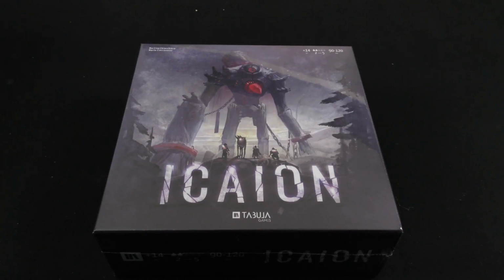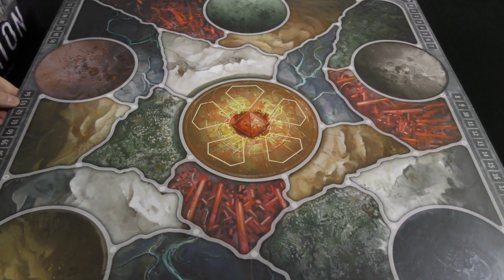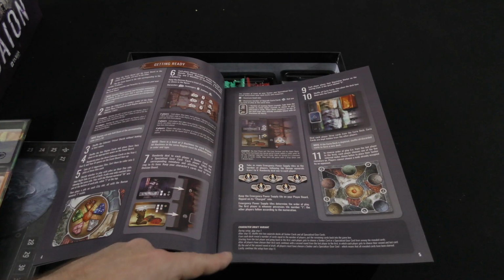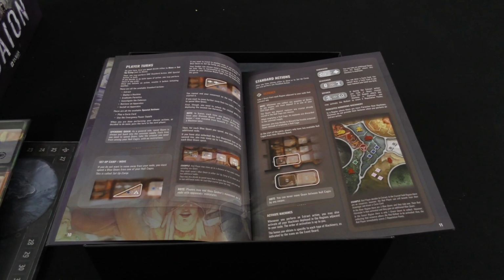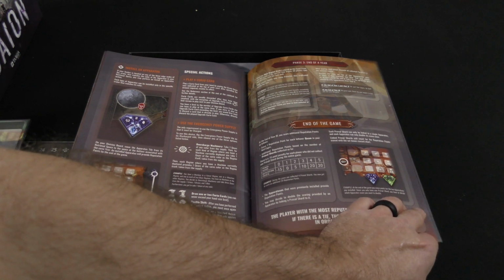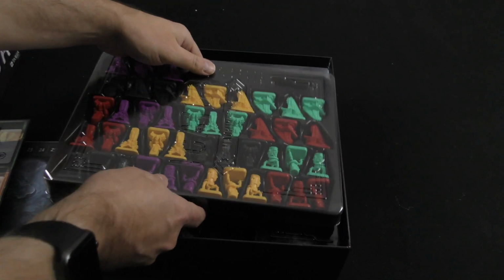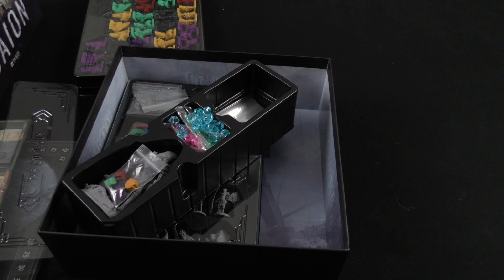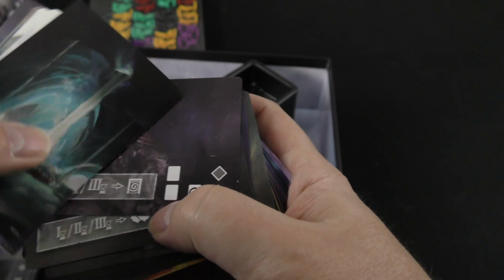Icaion - Daily Game Unboxing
Dice Tower West! (Mar 3 - Mar 7, 2021)